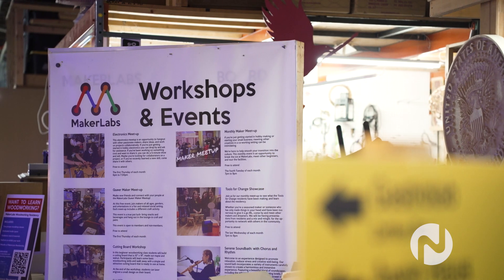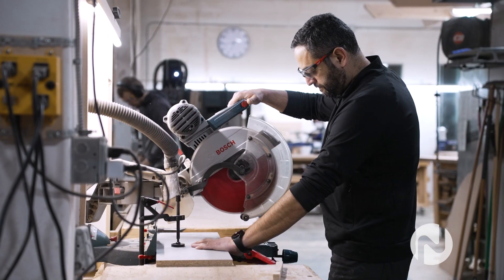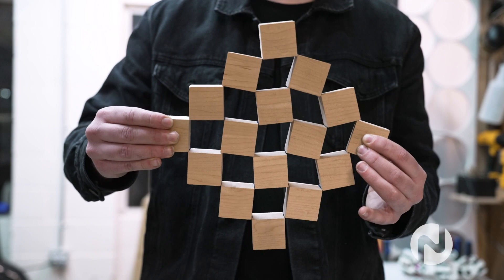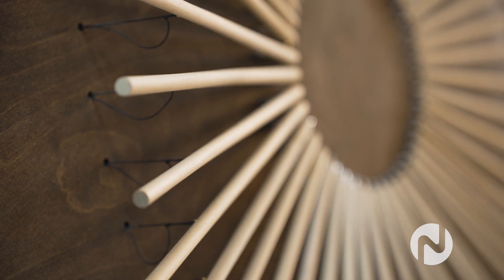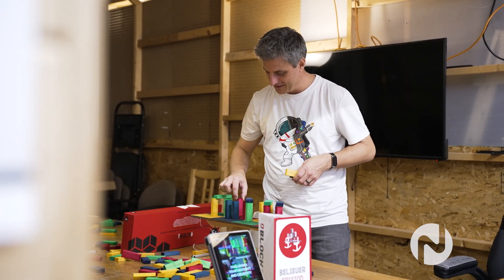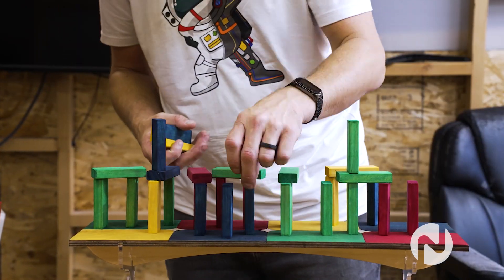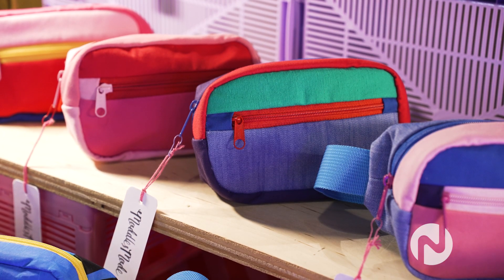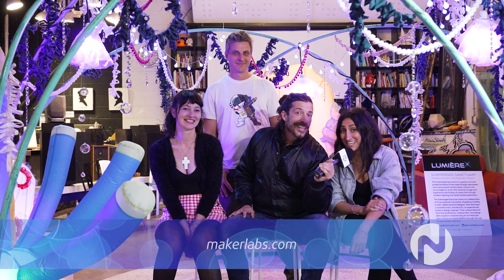Culture Crawl on Novus TV